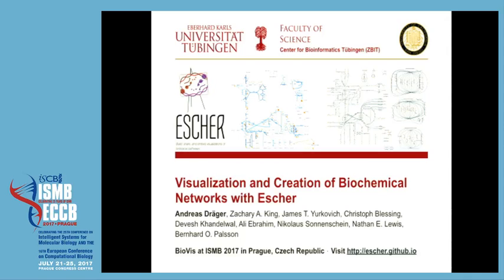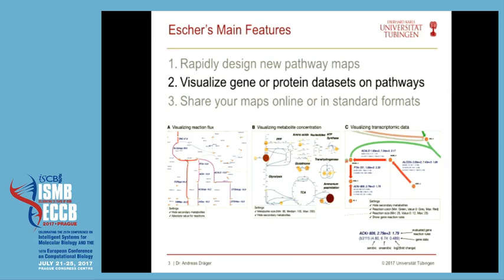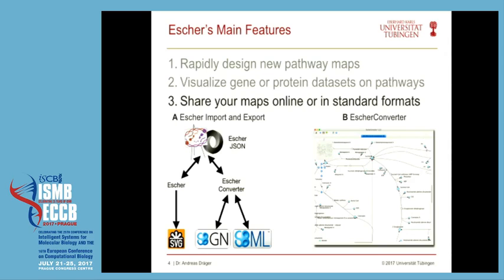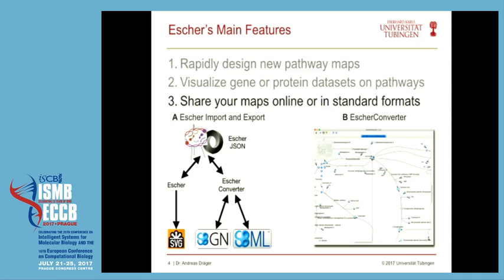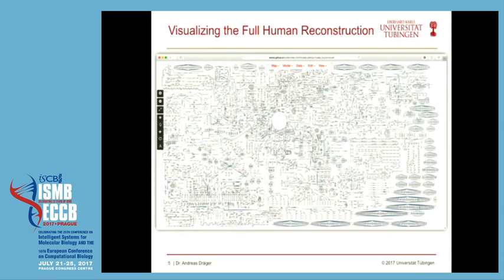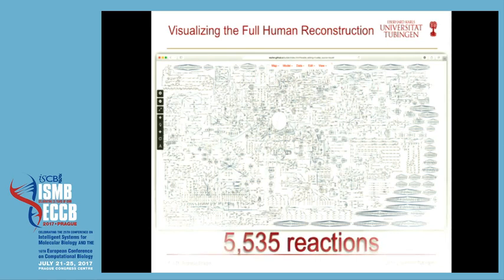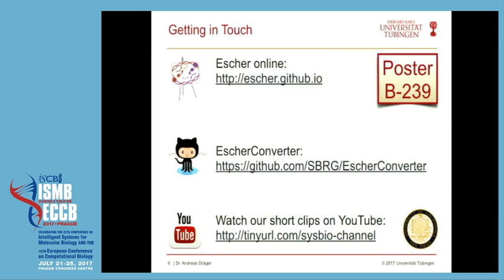Visualization and creation of biochemical networks... - Andreas Dräger - BioVis - ISMB/ECCB 2017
Visualization and creation of biochemical networks with Escher - Andreas Dräger - BioVis - ISMB/ECCB 2017